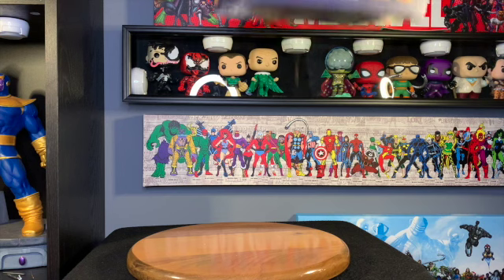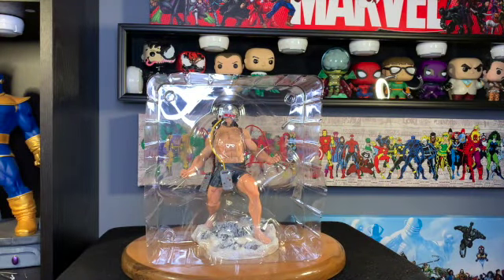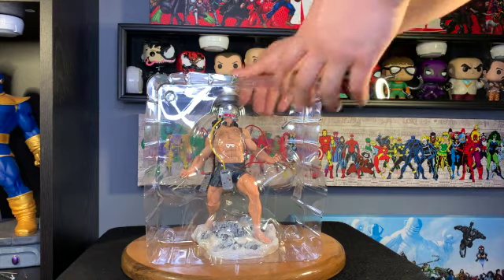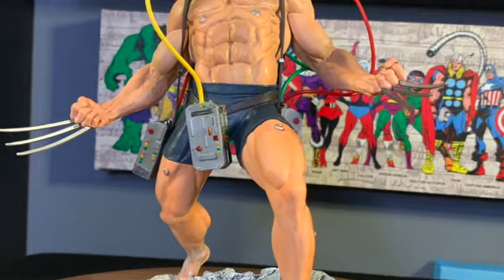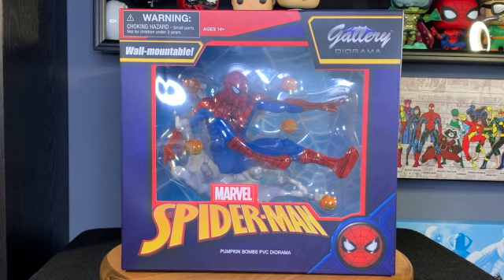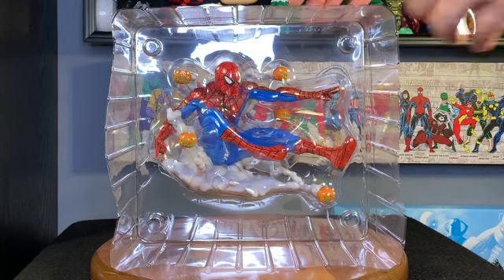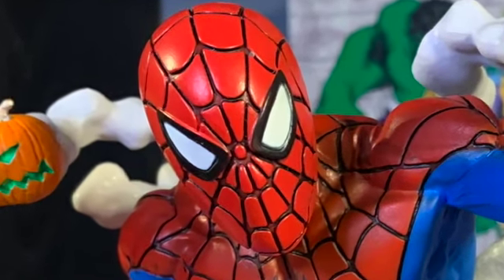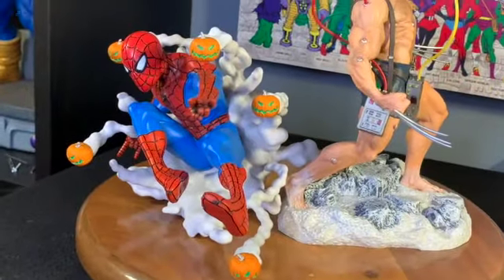Marvel PVC Gallery Weapon X and Spiderman (pumpkin bombs)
This episode goes over two of the latest additions to the Marvel PVC Gallery section of the DMS Gallery.